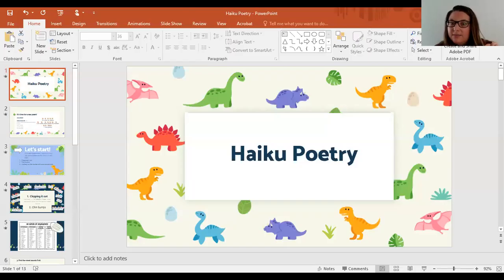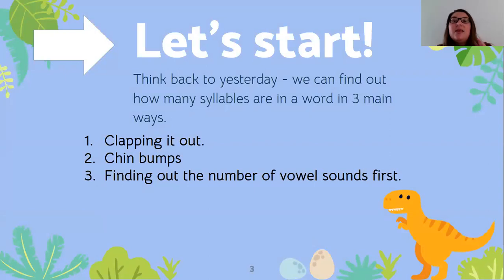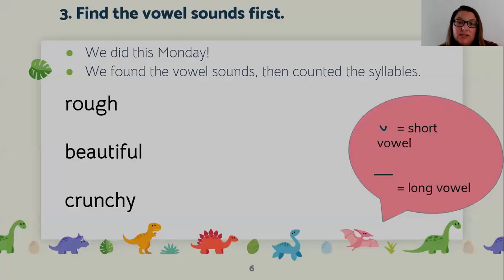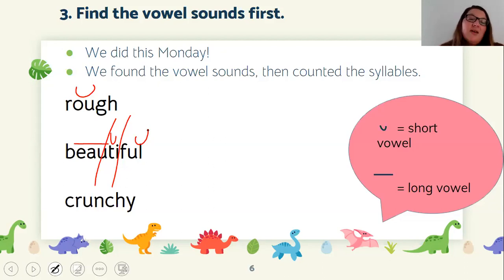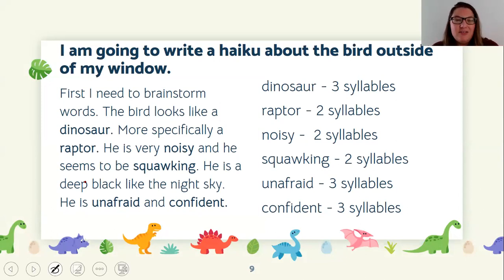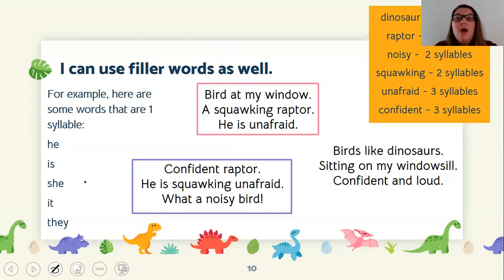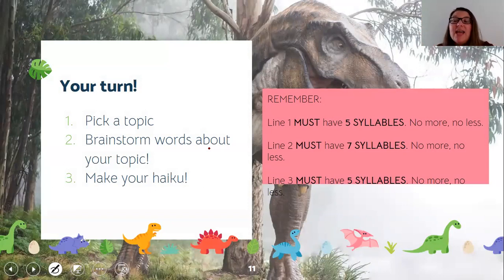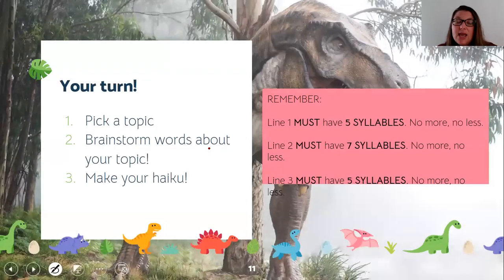Haiku Poetry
What is a Haiku Poem and how to write one???